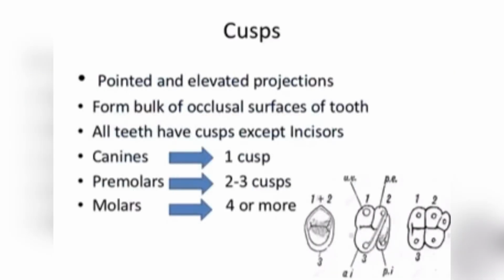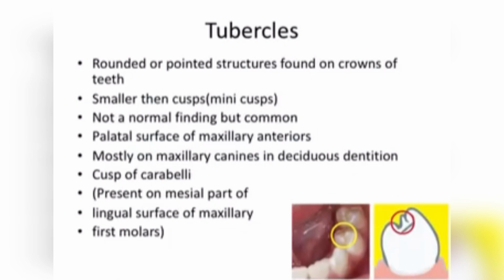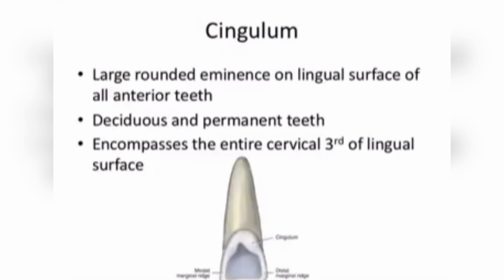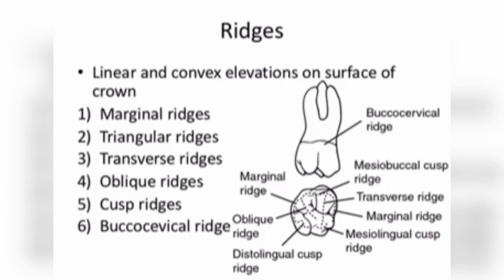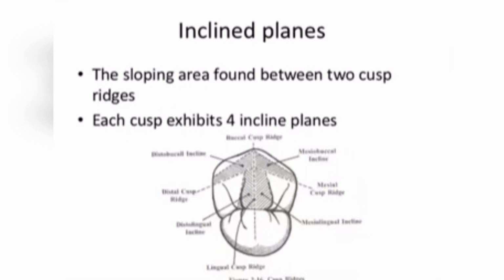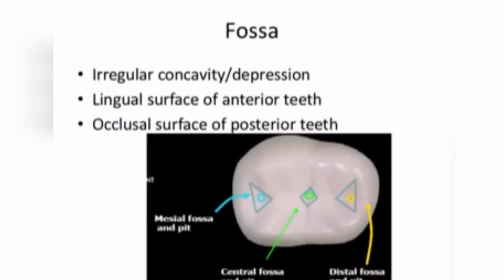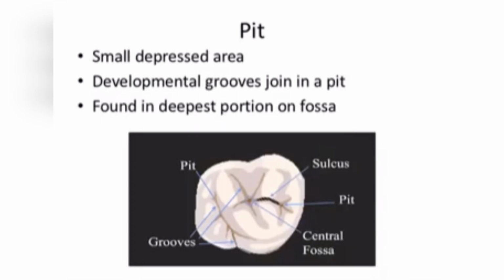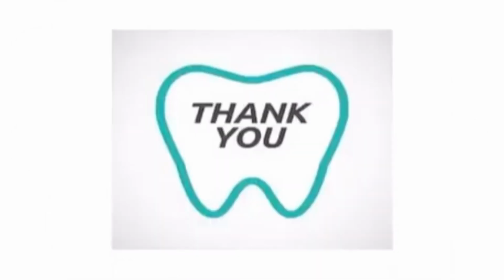Anatomical Structure of Tooth Explained | BDS lectures | Anatomy of Tooth Explained